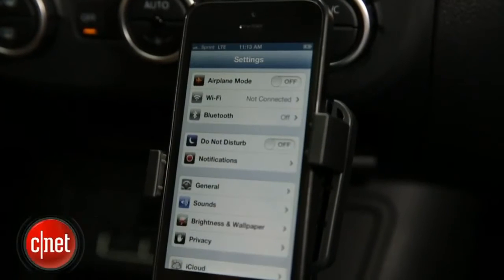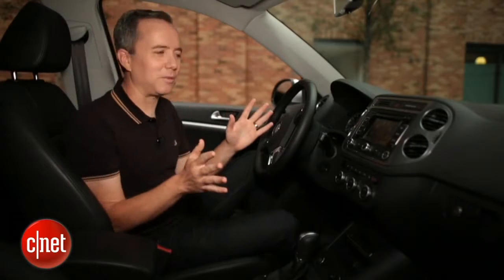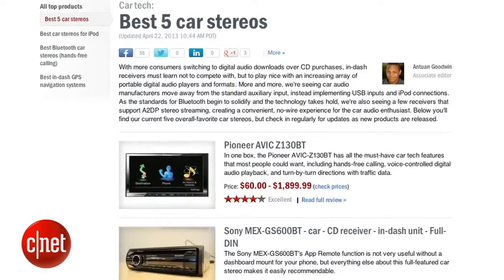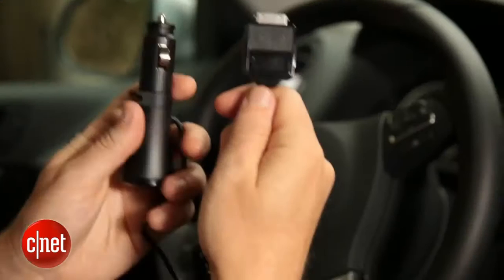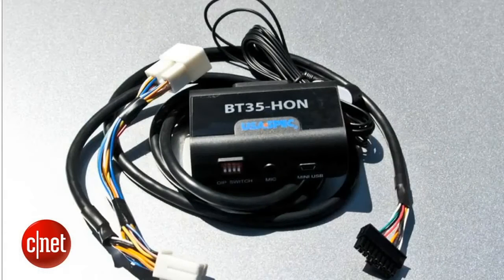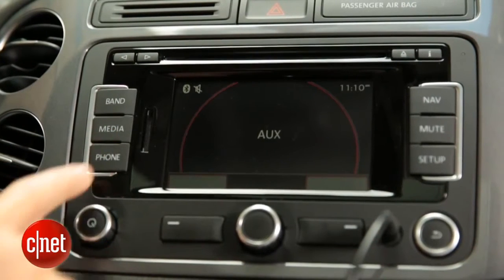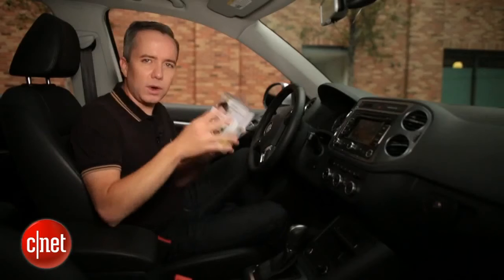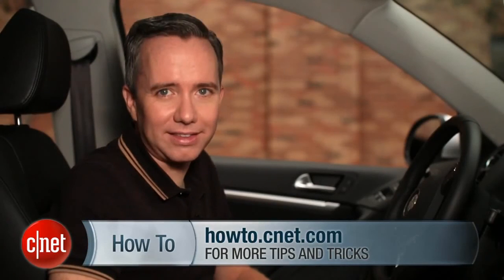How to iPhone your Car!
Having trouble setting up your new iPhone with an older car? Donald Bell walks you through your options.